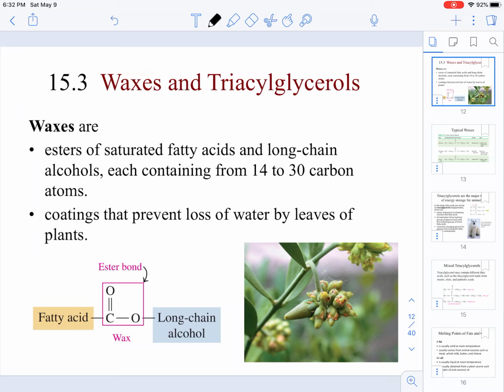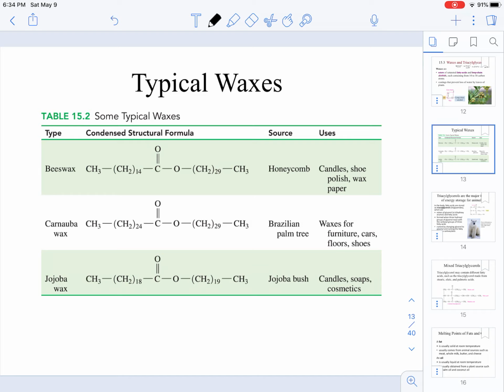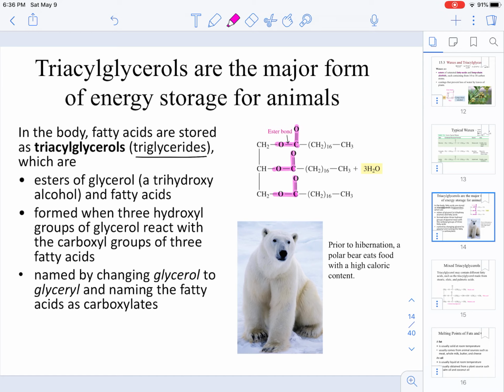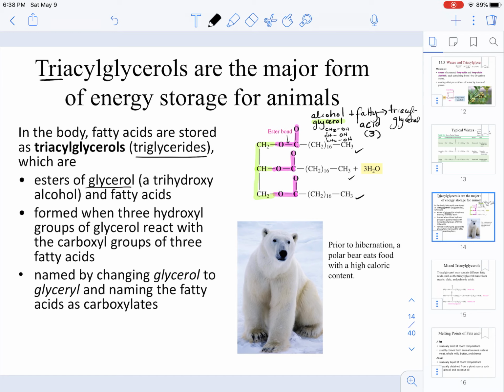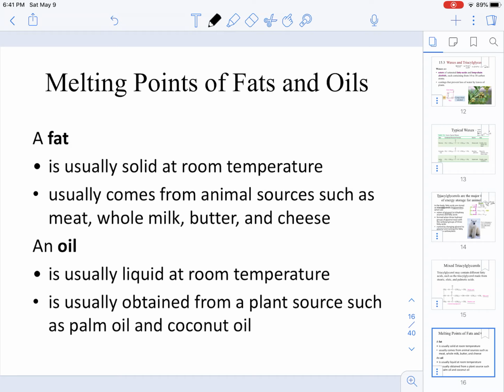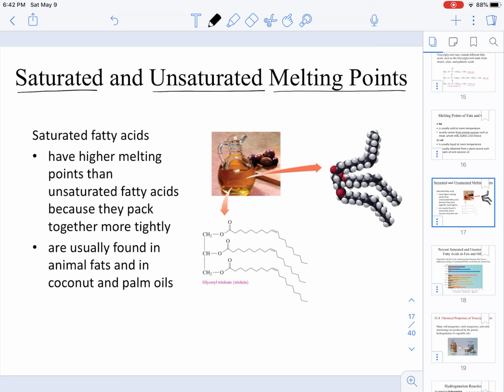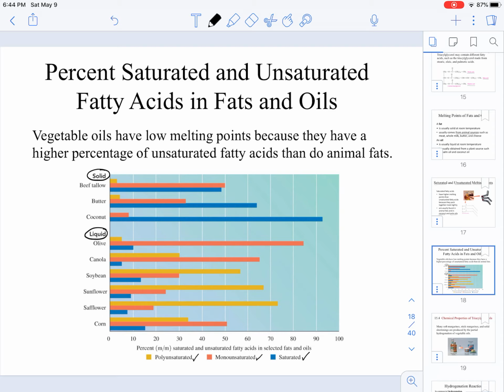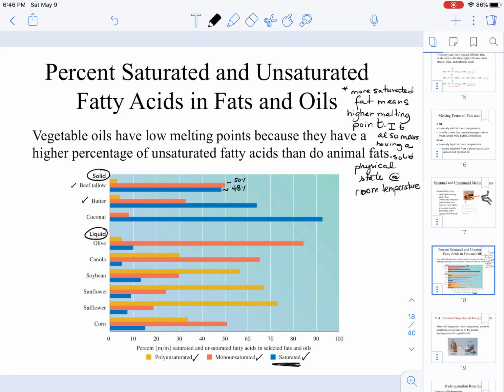CHEM104 CH15 Lipids Part2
Chapter 15 Lecture Series.  In this chapter we discuss the physical and chemical properties of lipids.